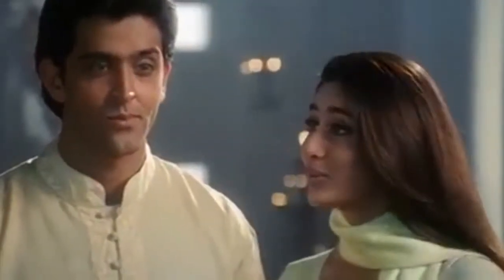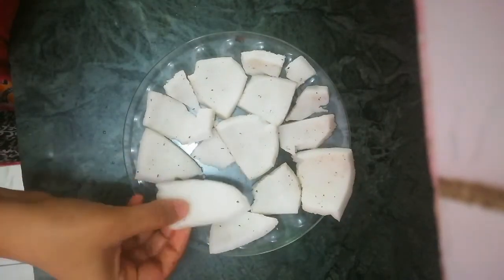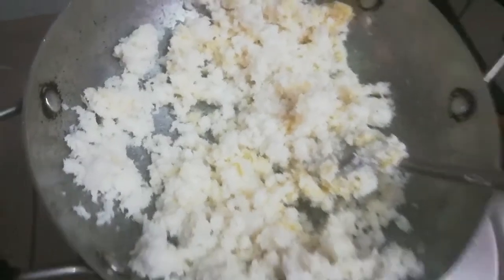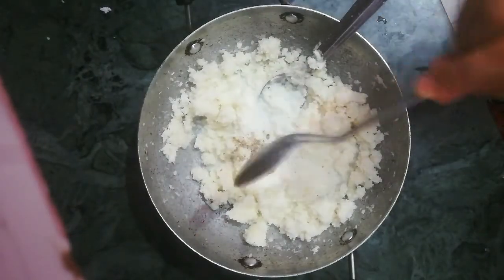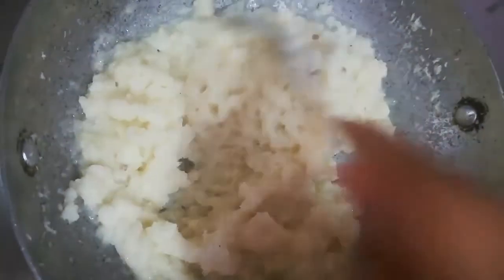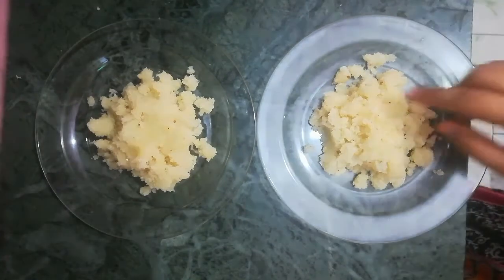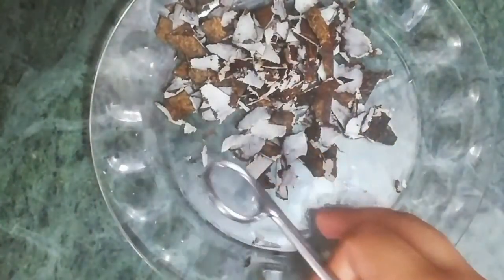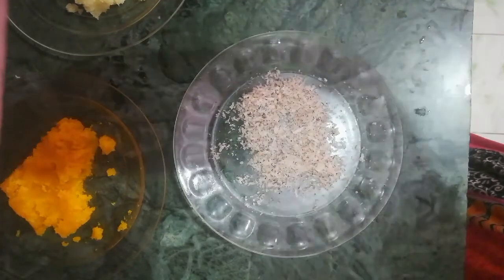Fresh coconut Ladoo## must try🥥🥥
Ingredients and recipe for fresh coconut Ladoo🥥🥥
Quantity 7-8 ladoo
Take 1 complete fresh  Grated coconut powder. In a pan add 1&1/2 tablespoon Desi ghee+ coconut and cook them together for 2-3 minutes on medium flame.. keep stirring constantly. Then add 1small cup Full Cream milk+ 1/2 teaspoon green cardamom powder and cook for 2-3 minutes more.. keep stirring constantly. Then add 1/2 cup sugar and cook everything together until everything becomes dry and oil secrete. Divide the mixture in 2 equal proportions . In 1 add 1 pinch food colour. Then prepare ladoos.
Garnish it with dry desiccated coconut powder & 🤎 of coconut covering.

Then serve🥥🥥